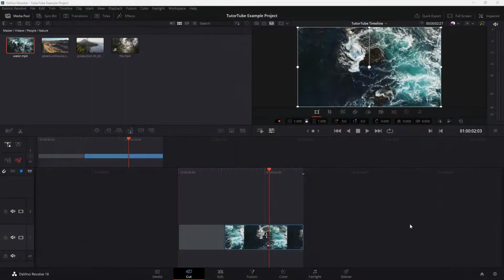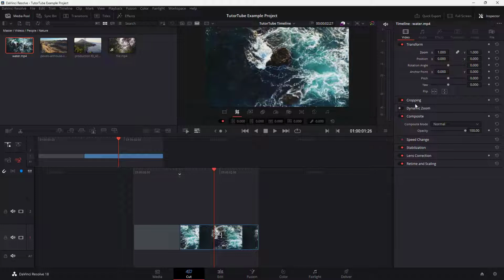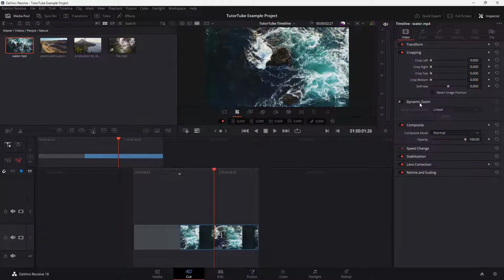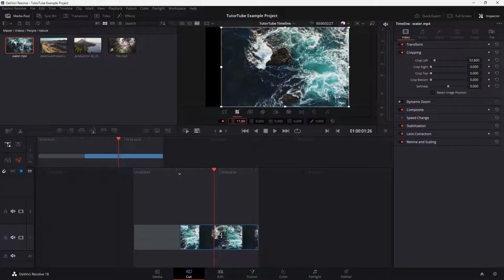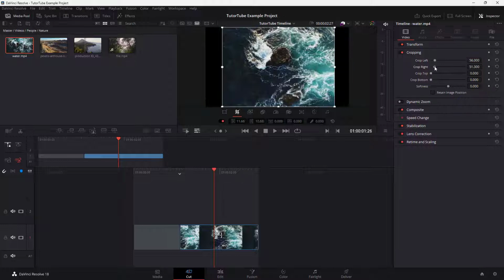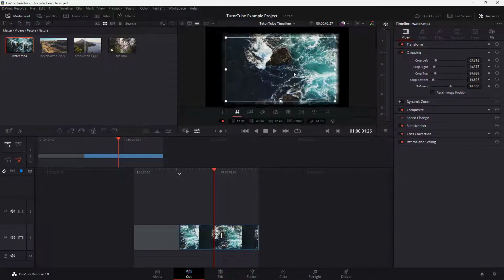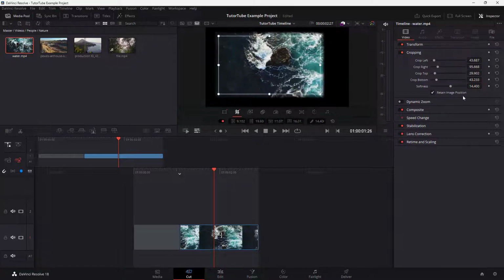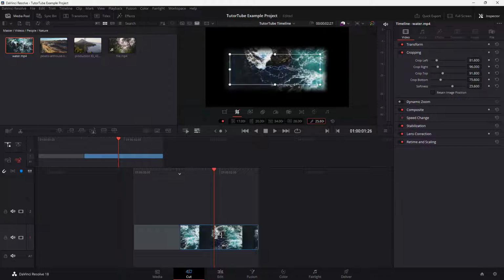Davinci Resolve Tutorial - Lesson 26 - Crop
In this tutorial, we will be discussing about Crop in Davinci Resolve